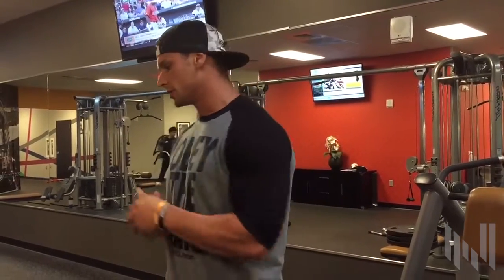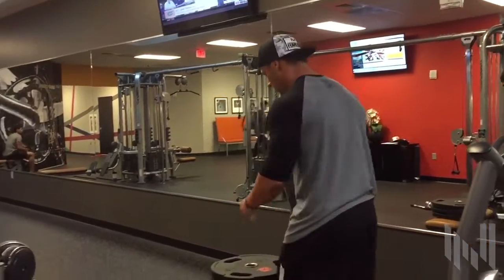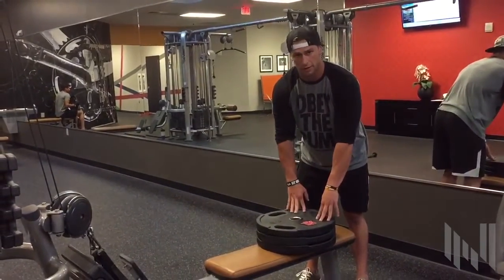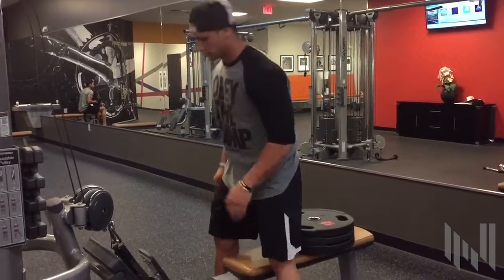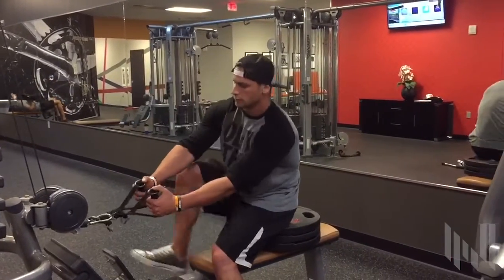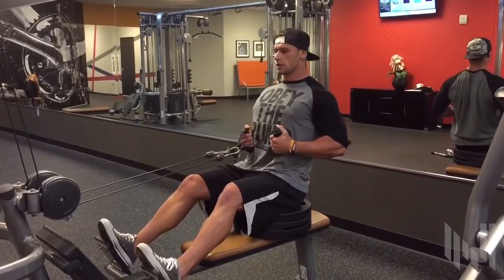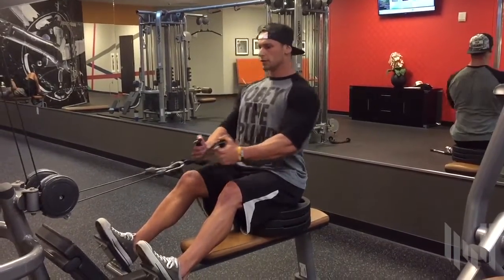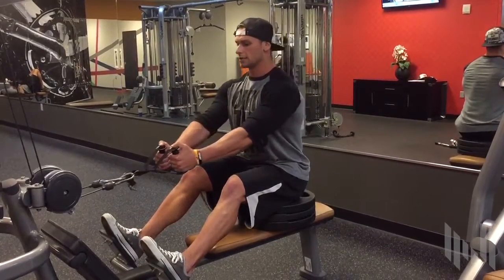How To Do Seated Cables Rows To Develop A "Christmas Tree" Back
Fitness Model Chase Ketron shows you how to work your lower lats to develop a "Christmas Tree" back with seated cable rows.

More videos and content from some of the top athletes in the fitness world